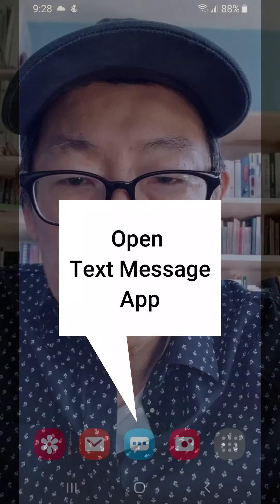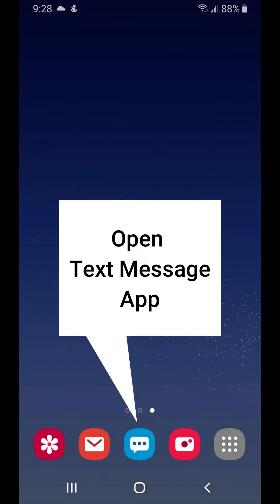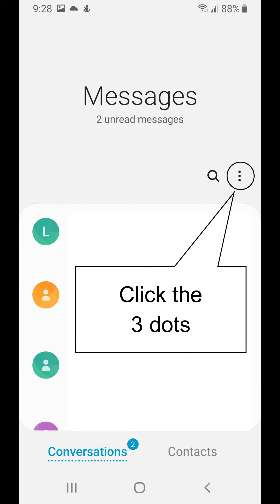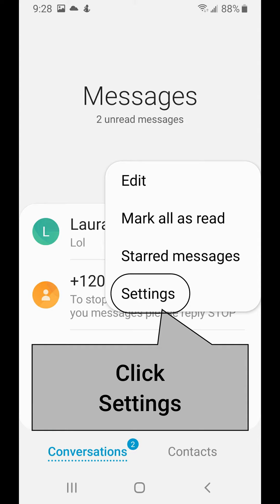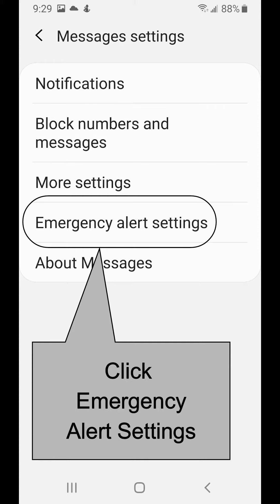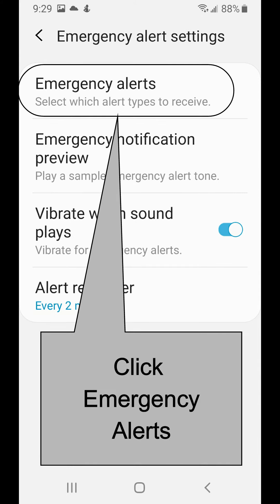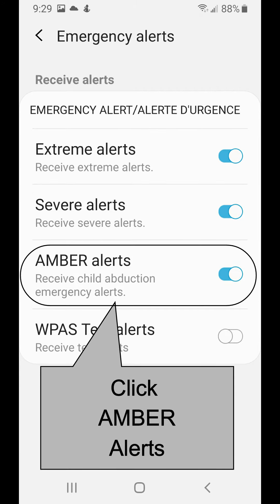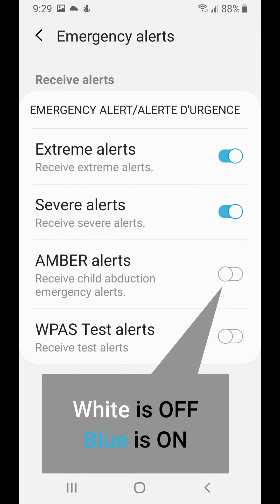How To Turn Off Amber Alerts On Galaxy S8 Turning Off Amber Alert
Amber Alerts - This is an instructional video on how to turn off the Amber Alerts on your phone so you can sleep.  I didn't know you could do this so I figured others may be unaware as well.  My phone is a Samsung Galaxy S8.  Really old versions of phones won't have this feature so you'll have to be aware of that.
The instructions start at 2:00 mark.

If this does not work for you, please feel free to check out my ALTERNATE Solution that has nothing to do with phone settings